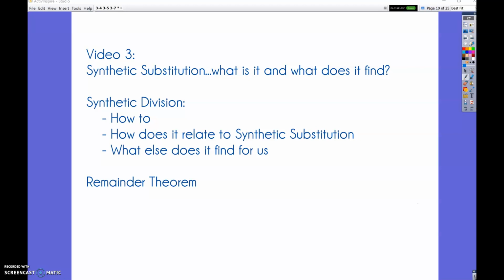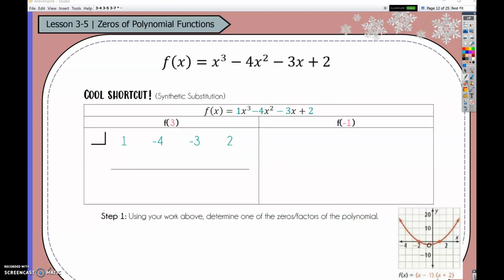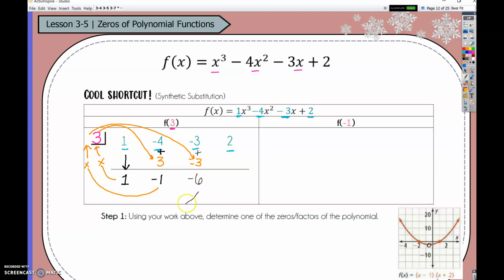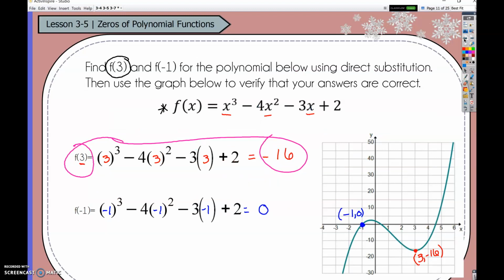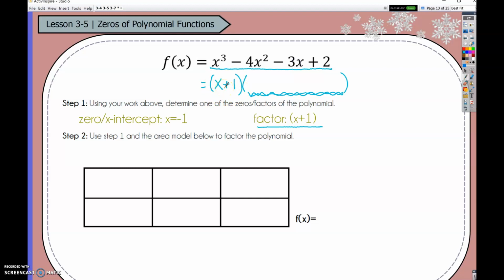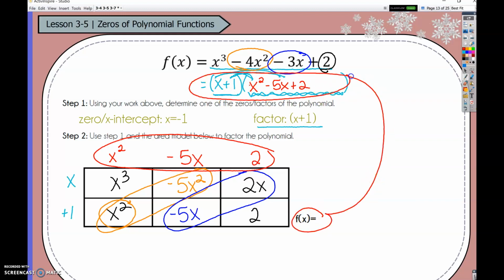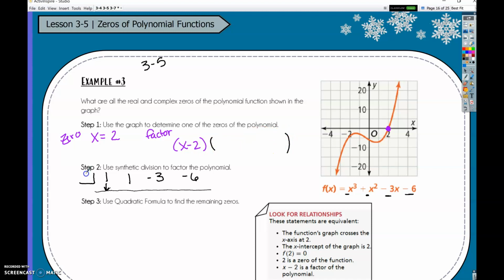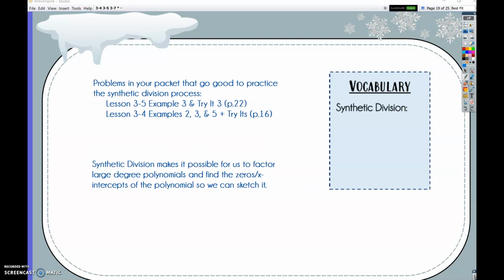Synthetic Substitution & Division (3-4/3-5)